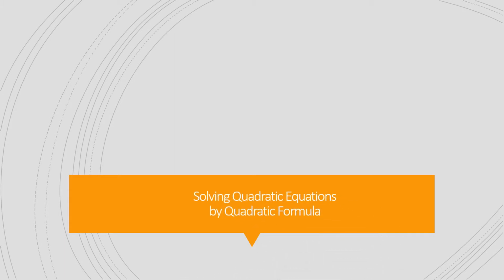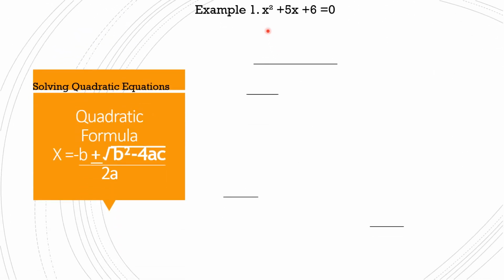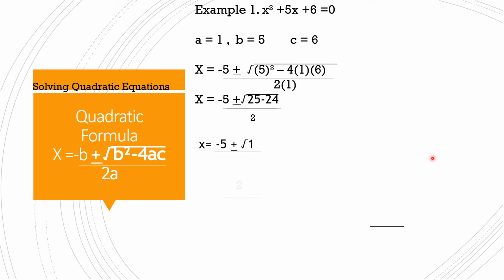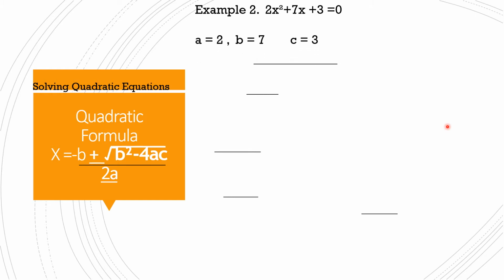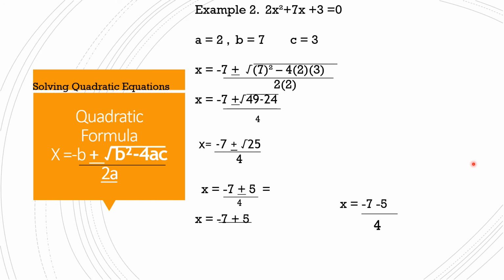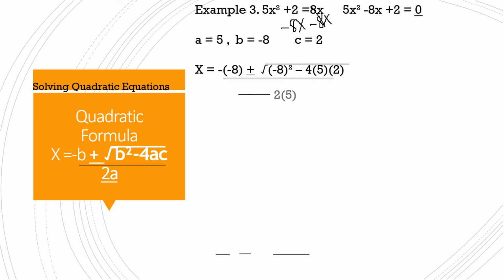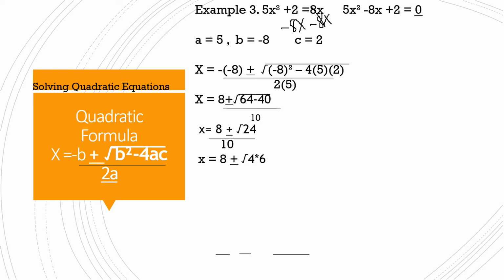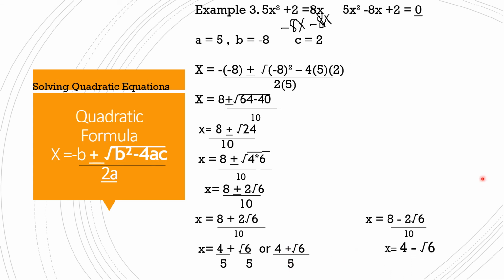Solving Quadratic Equations Using Quadratic Formula/ 9th Grade Math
In this video, you will learn how to solve quadratic equations using quadratic formula. It shows the steps on how to solve the equations.